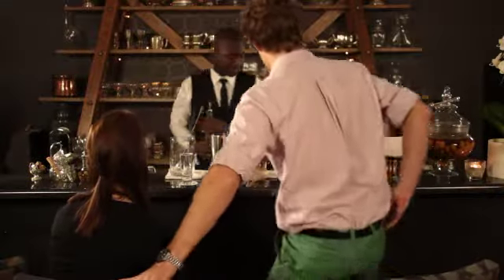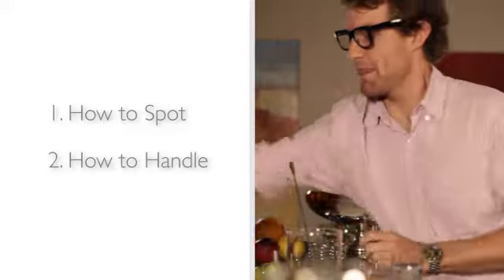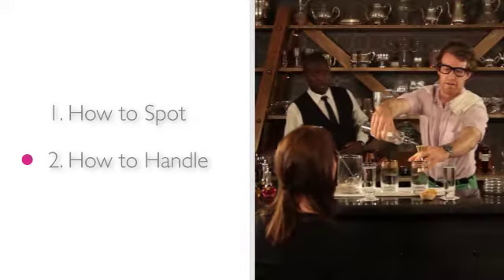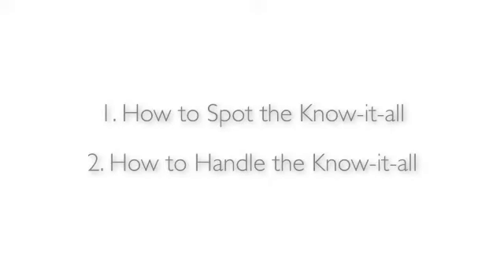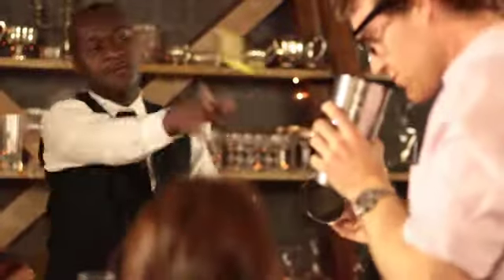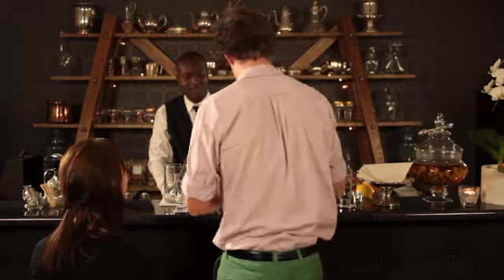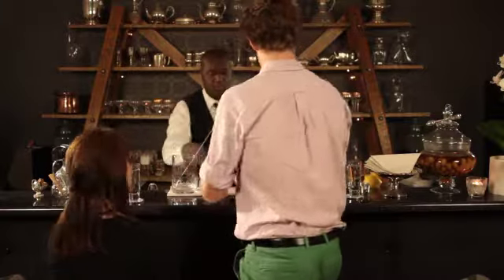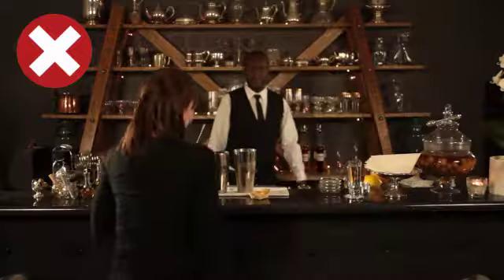The know it all